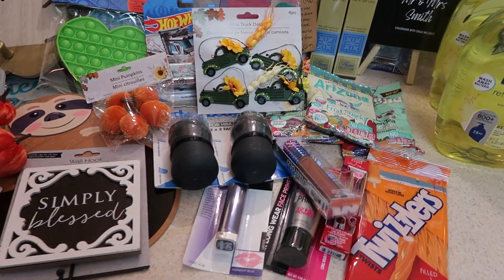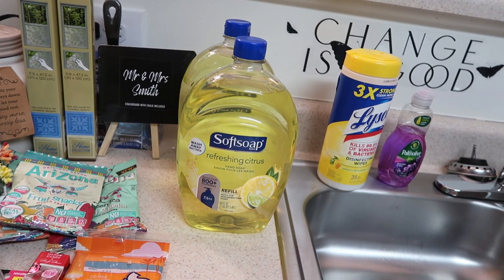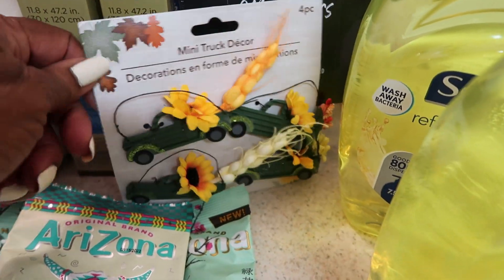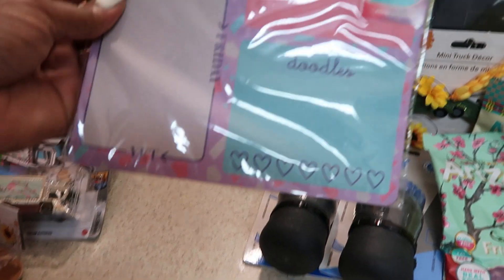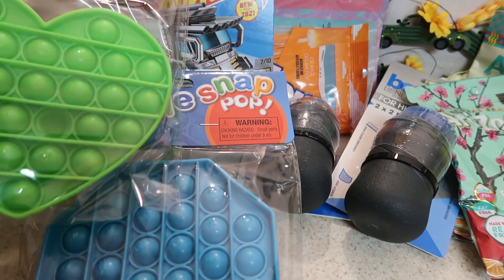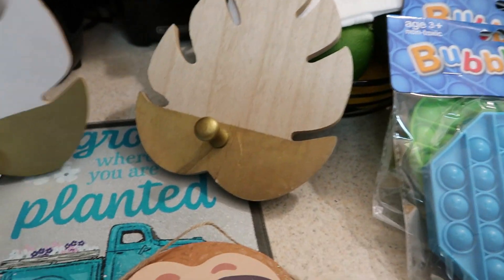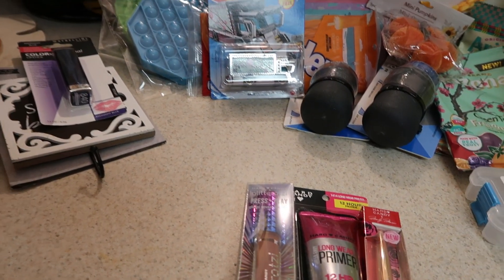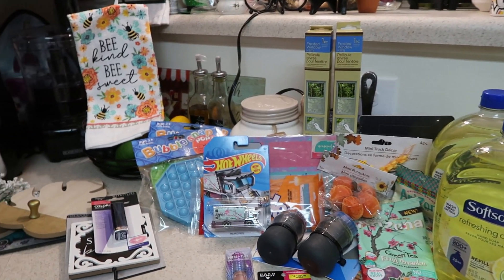Dollar Tree Road Trip Haul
Good Friday Evening My Sweets
I found a few wish list items. Not a lot.